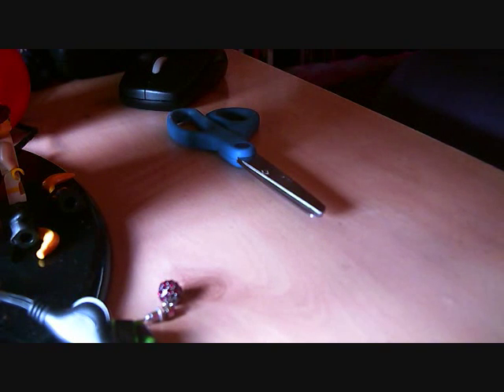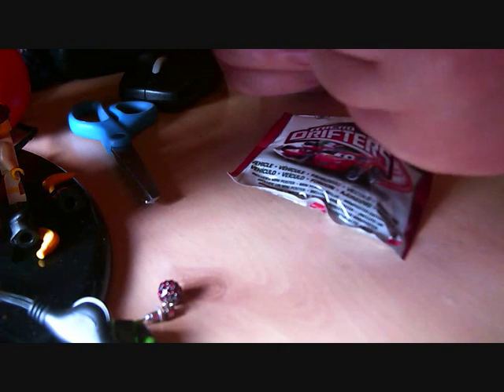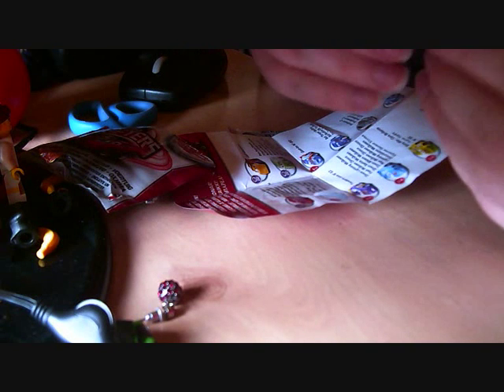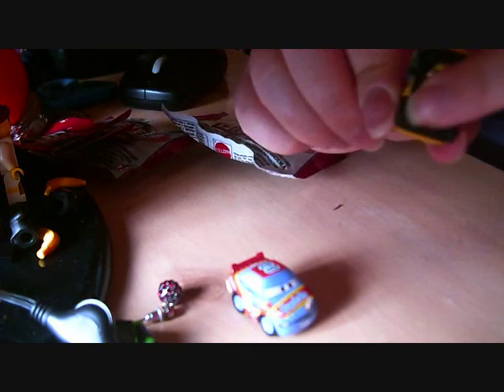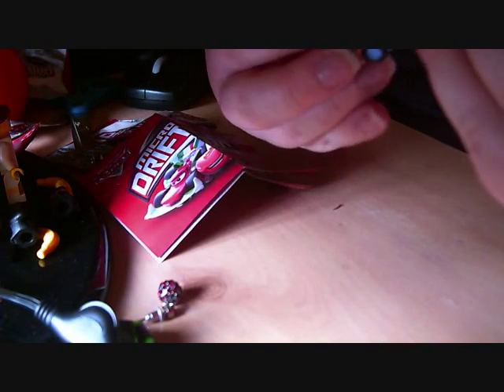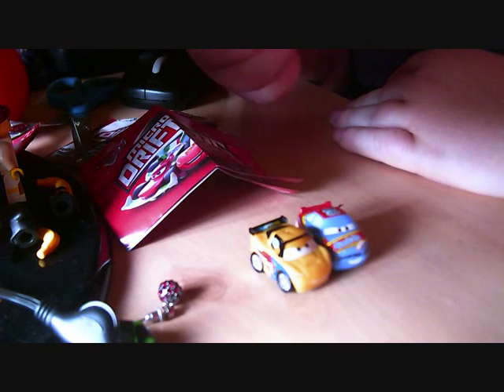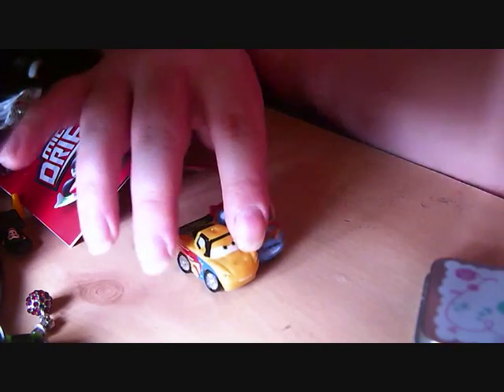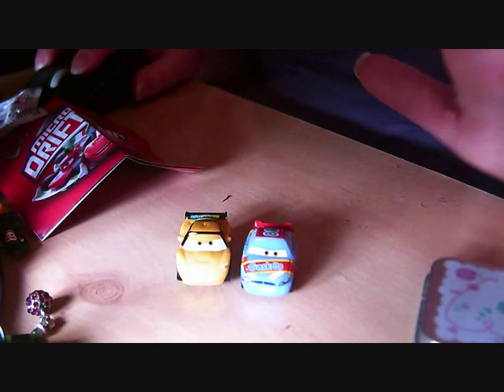Blind Bag Cars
Found some Cars blind bags at Home Bargains